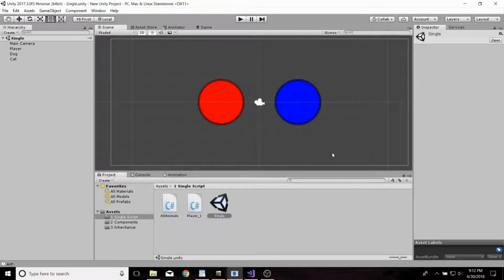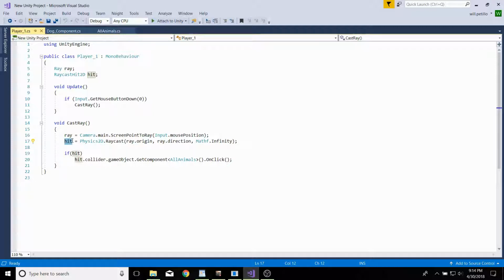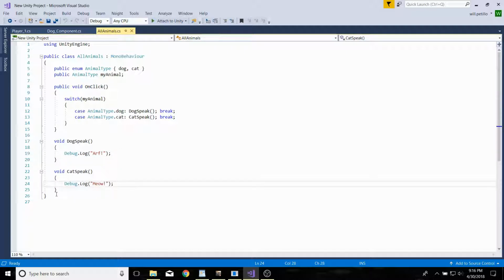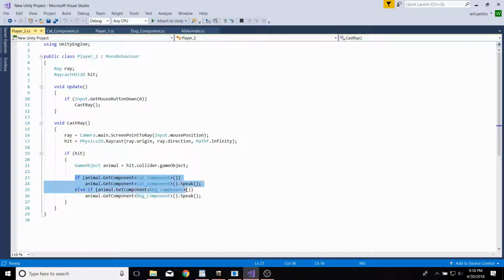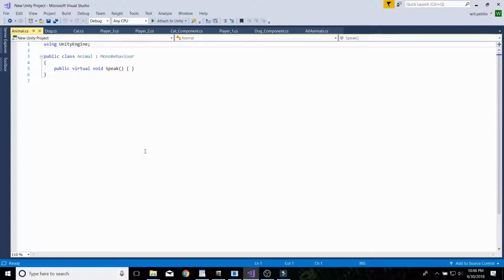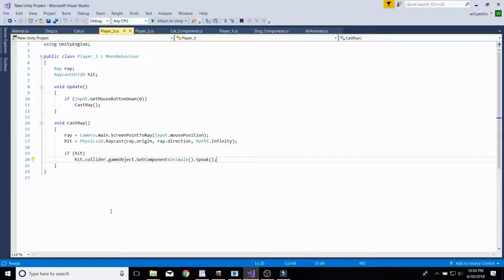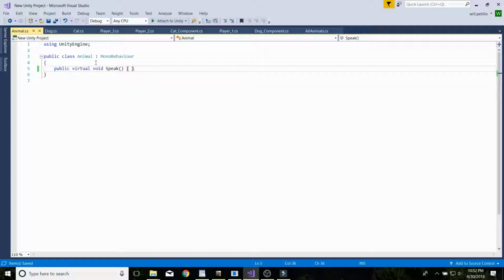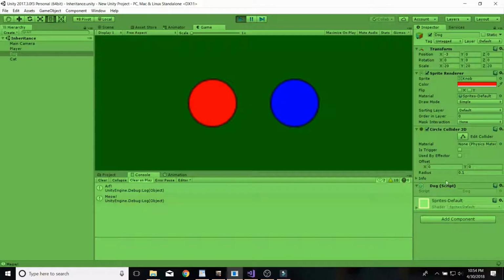Part 1: Making Use of Inheritance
This video illustrates the power of Inheritance as a "switchboard", allowing you to keep your scripts a manageable size without the need for excessive type-checking, using an extremely simple example.

The video progresses through three scenes using the same example, coded in different ways.  The first two scenes do not use inheritance and are intended to illustrate some inefficient methods of coding that inheritance can be used to improve.

I'd like to make these as useful as possible so your feedback is appreciated!